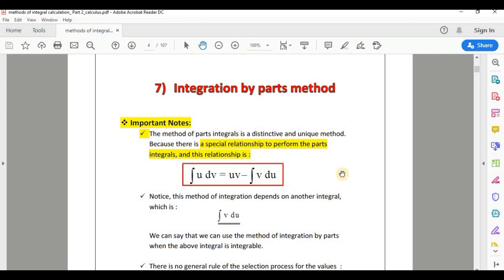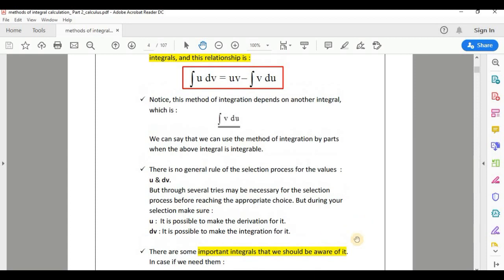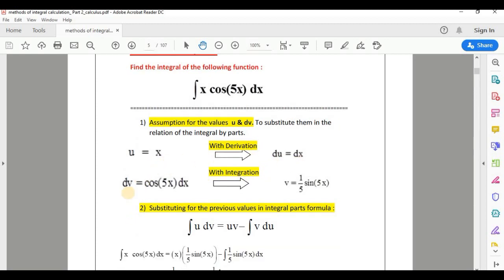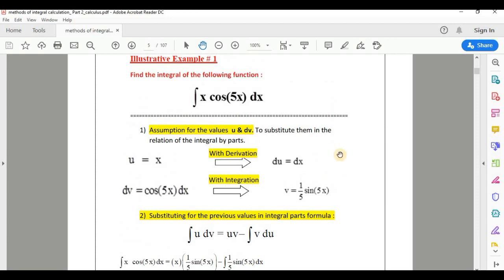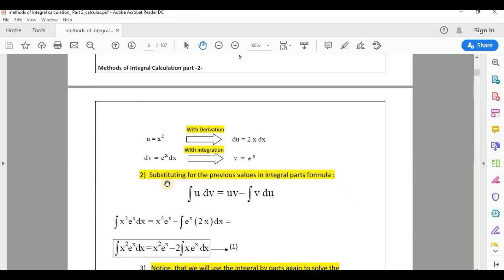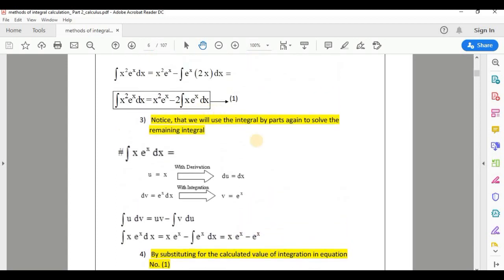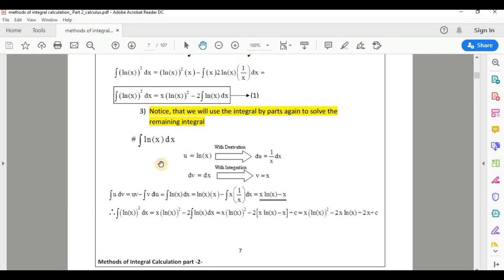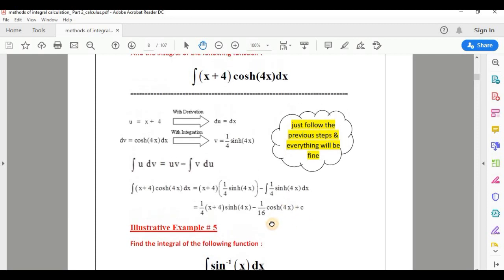11-Integral by parts method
# Integral by parts method
# Calculus-Problems & Solutions